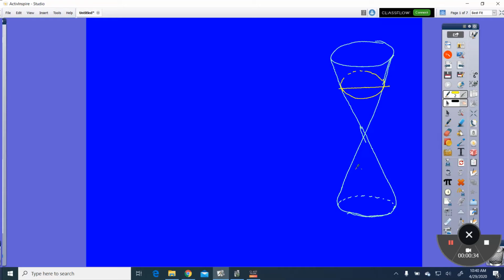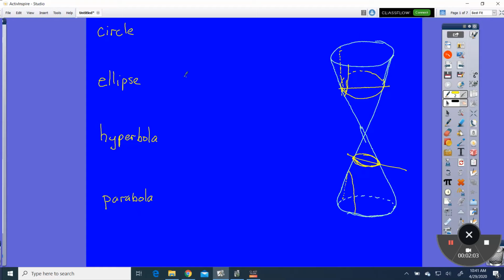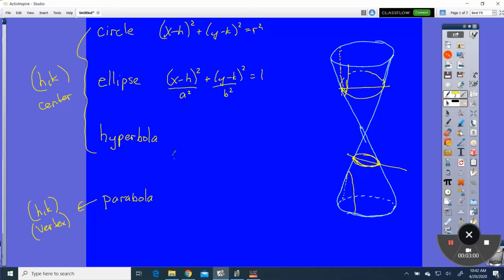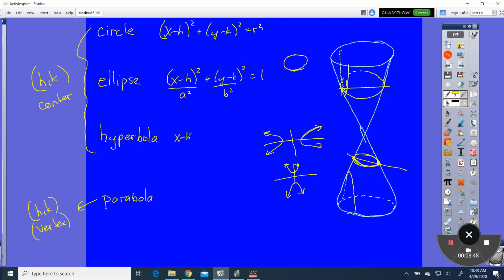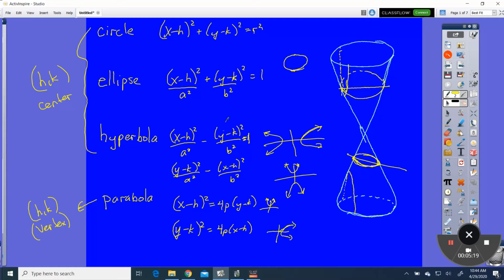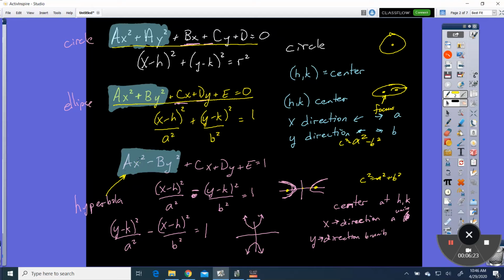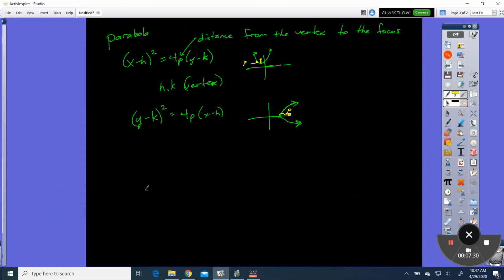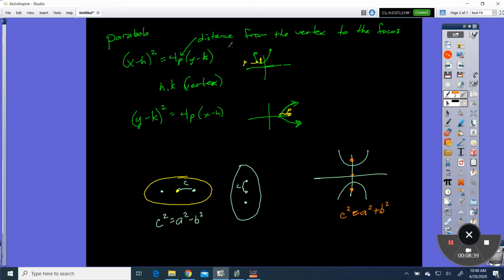College Alg Ch 7 Crash Course Notes no Examples just formulas